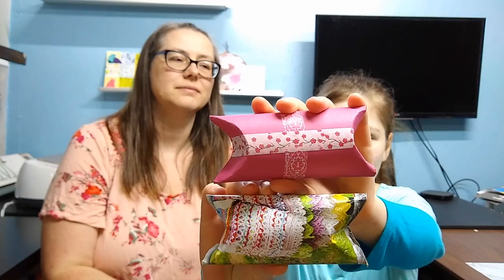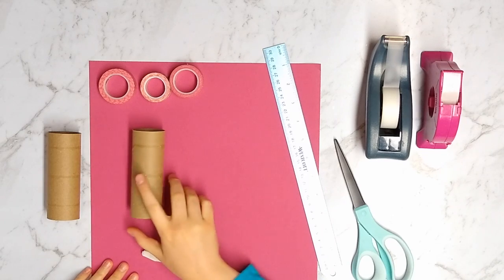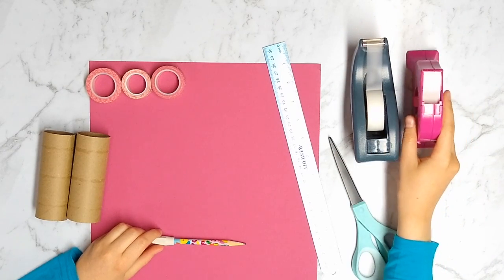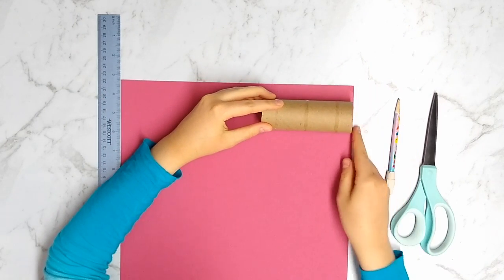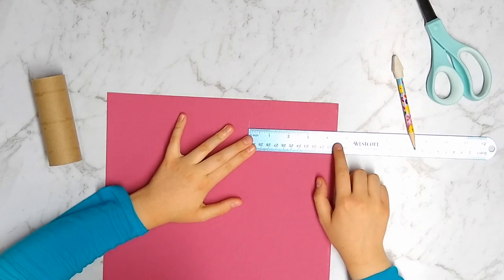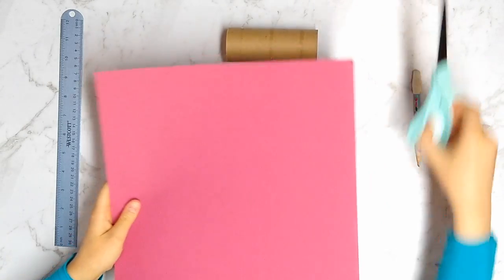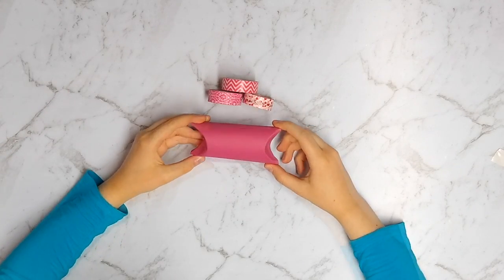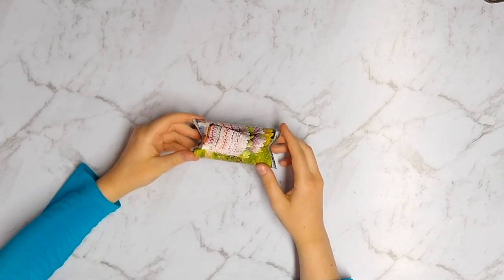Episode 016: Gift Boxes for Earth Day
Upcycle materials to make gift boxes!

_____Find Me_____
Craftysoup.com